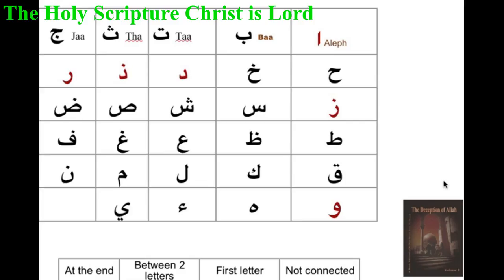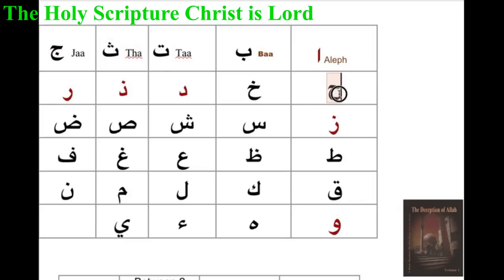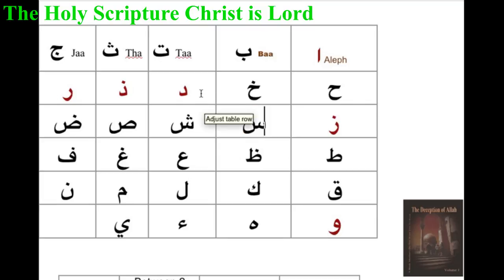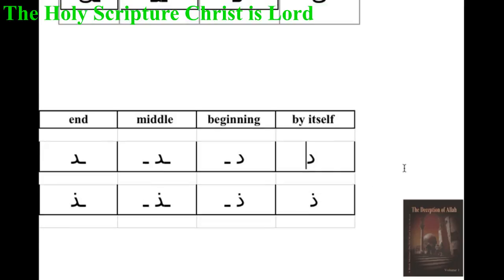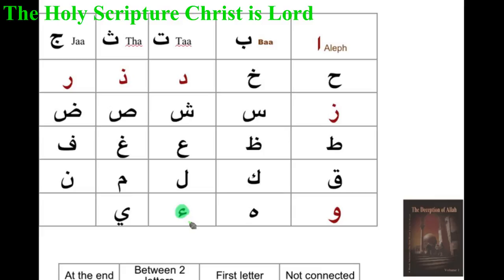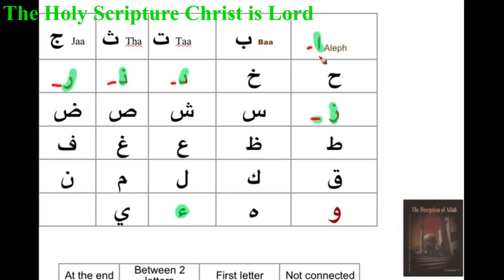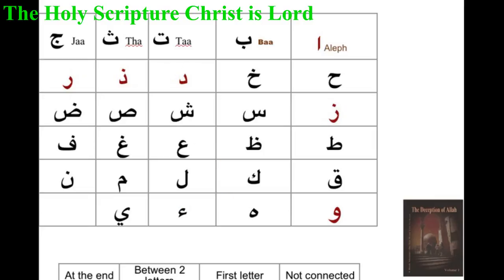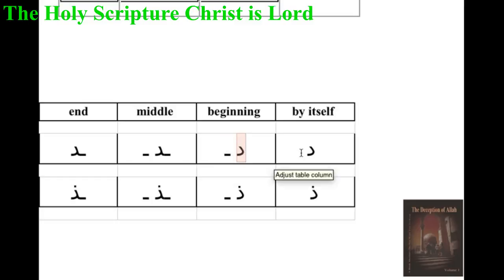Learn Arabic Alphabet pronunciation D r z z s sh